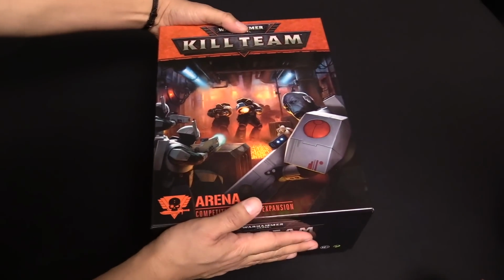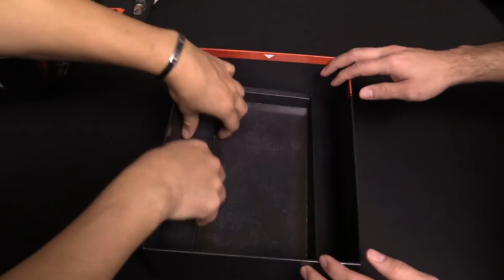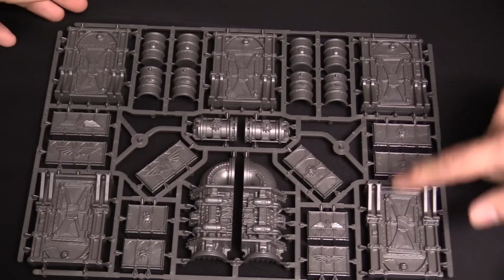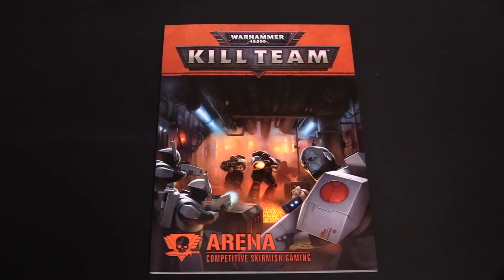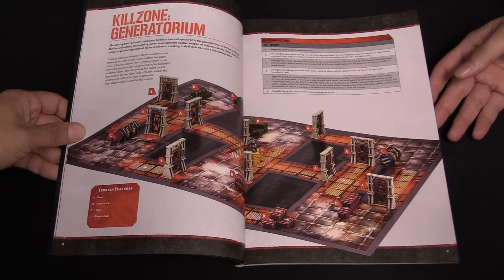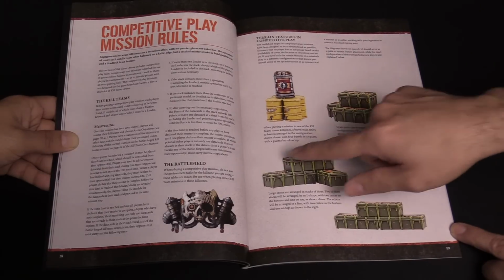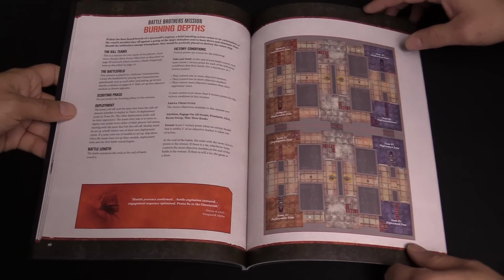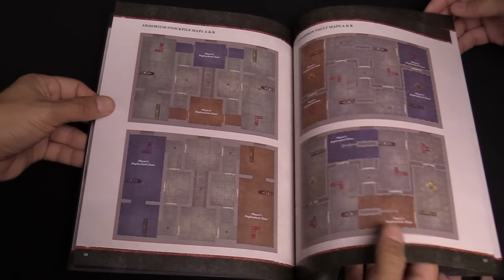BoLS Unboxing | Kill Team Arena